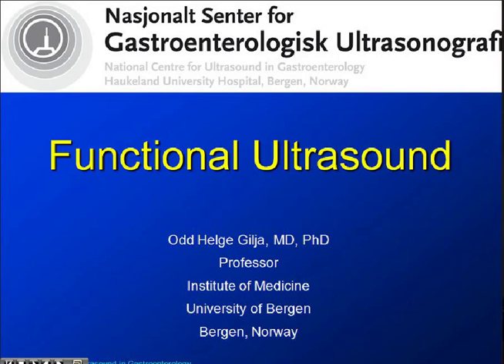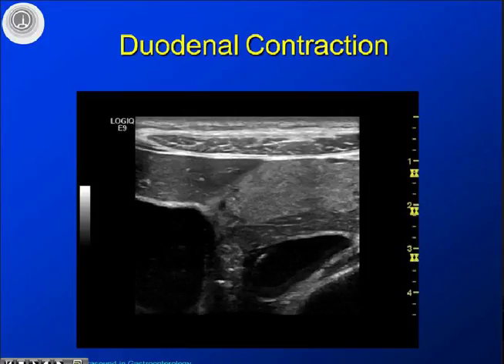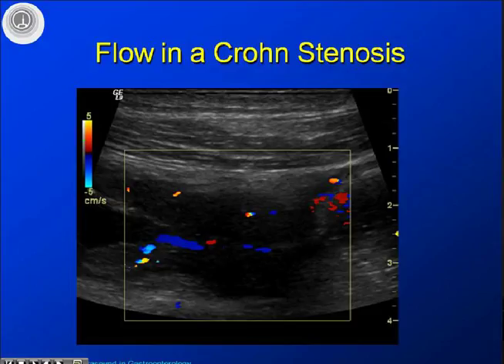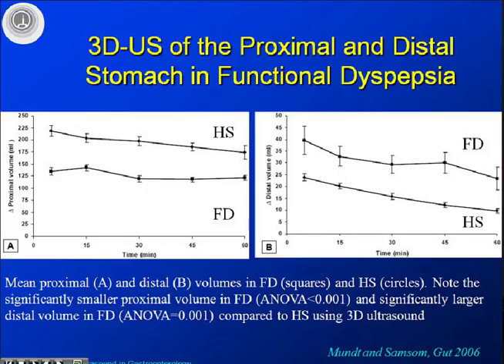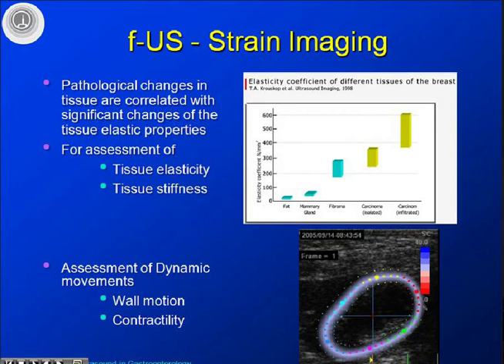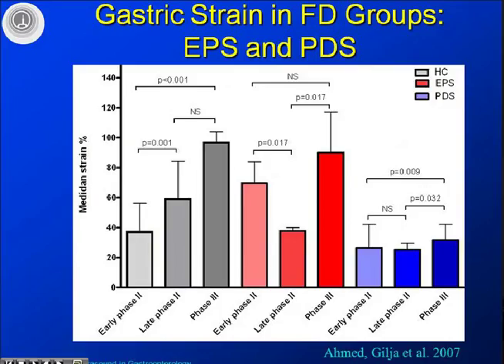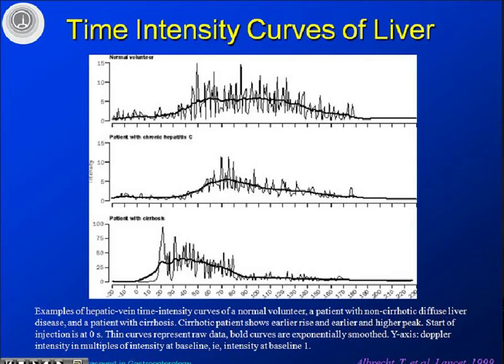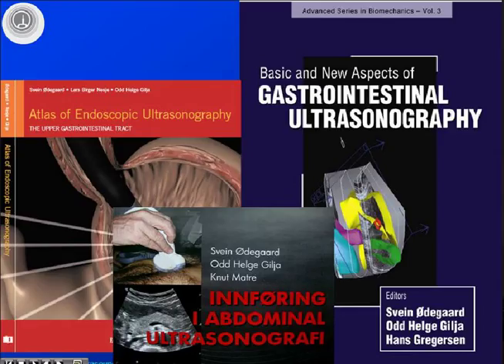bracco bergen helgegilja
International Course in Abdominal Ultrasound: Focus on Contrast Enhanced Ultrasound and Endoscopic Ultrasound
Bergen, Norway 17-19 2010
The GI Tract:
Functional Ultrasound
Odd Helge Gilja